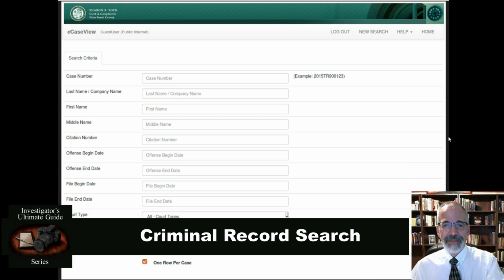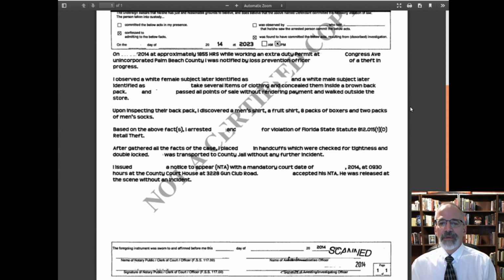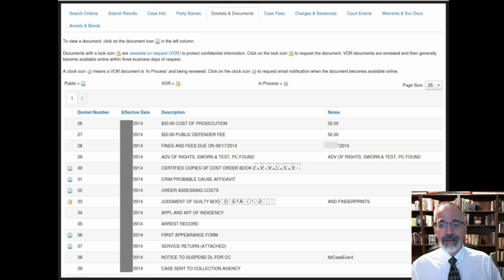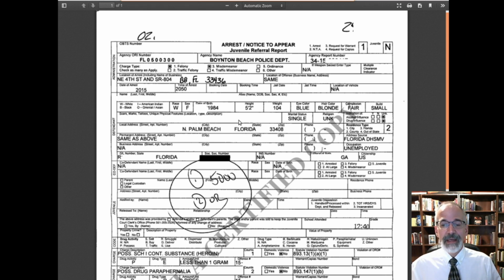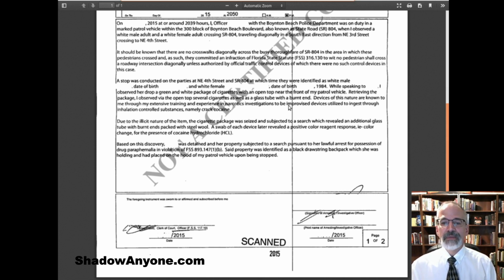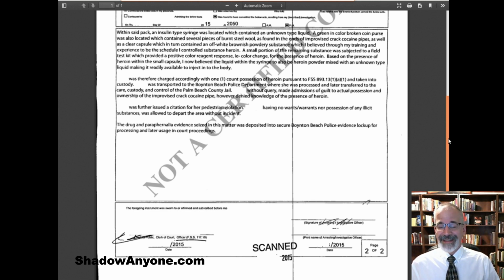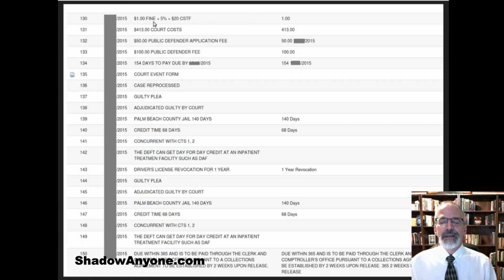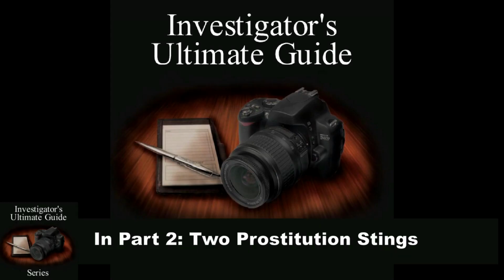Private Investigator Tutorial Part 1: How to do a free criminal public records background check.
This week is Part 1 of an investigative deep-dive into sources and methods that are completely OSINT (no paid or restricted database services) to look at criminal public records and how to do a public records search as I take you step-by-step on a criminal background check on an unfortunate woman who’s addition appears to have driven her into a life of theft, prostitution and more.

As we look at this woman’s life, please keep in mind a quote from the EXCELLENT book Saint John Paul The Great: His Five Loves by Jason Evert, “.. authentic love is pure, and always leads others to the source of love, which is God himself.” (on page 97).

This is Part 1 of a two part Private Investigator Tutorial.

Part 2 is in Public Records Mini-Course. (Currently that course is not open to the public, but is invitation only.)

Larry Kaye,
Private Investigator

P.S. - Don't miss my special report, If You Want to be a Private Investigator Give Up... Unless you Do These Three Things.

51 Weird Tricks book

51 Dirty Tricks book

How to Make a Citizen’s Arrest book